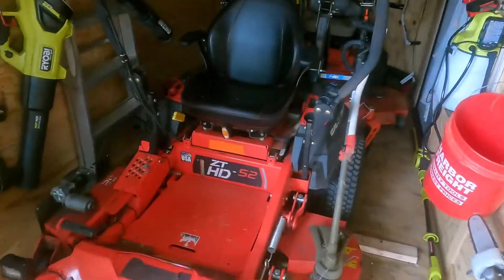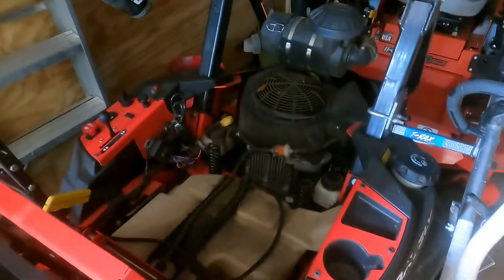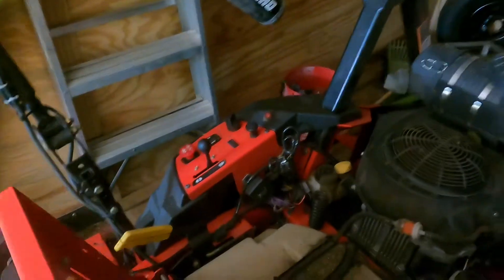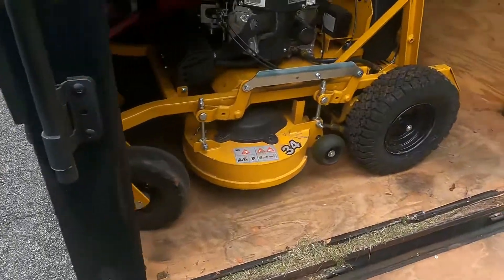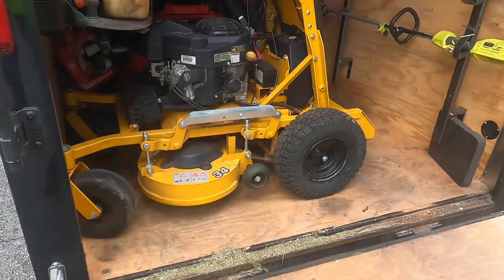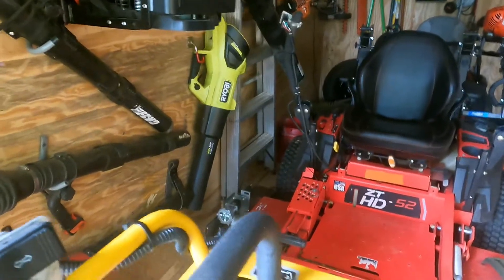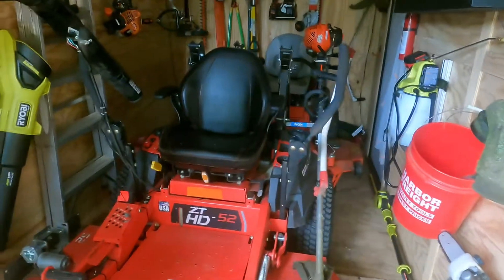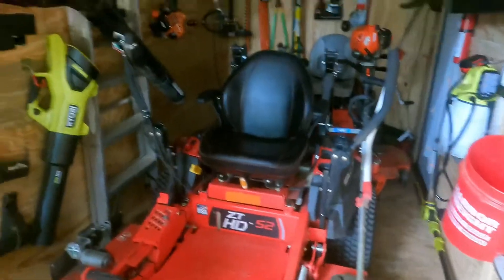GRAVELY ZTHD 52” | Fuel Issue Resolved | SIMPLE FIX CAN SAVE YOU $$$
I fixed my issue with the Gravely ZTHD 52”

If your mower dies out after cutting 30 minutes then watch this video